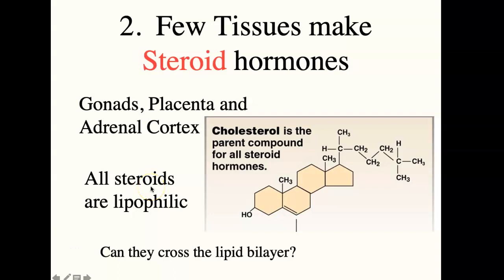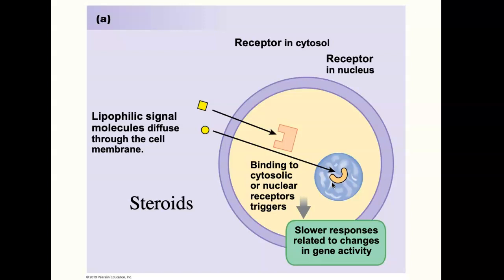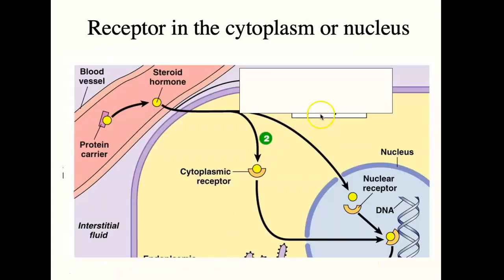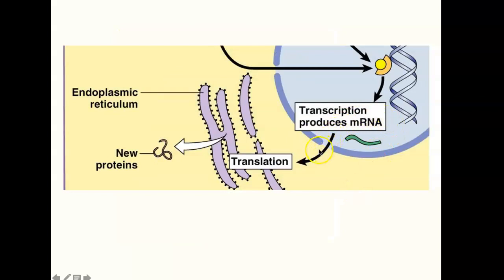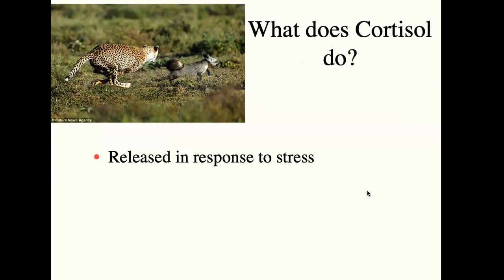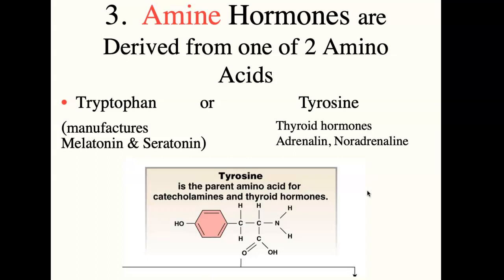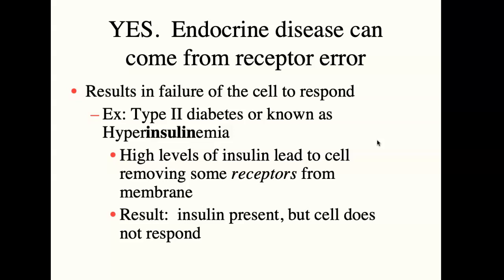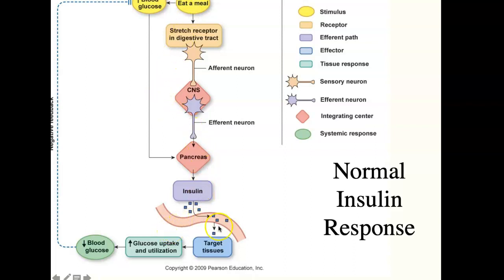Bio 5_Module 3_Endocrine Part 5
Steroids and amines